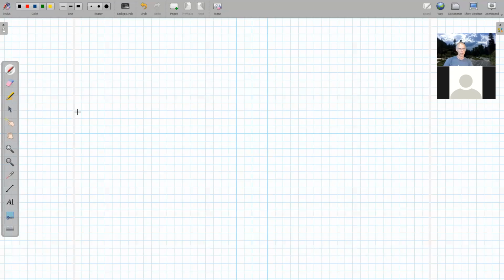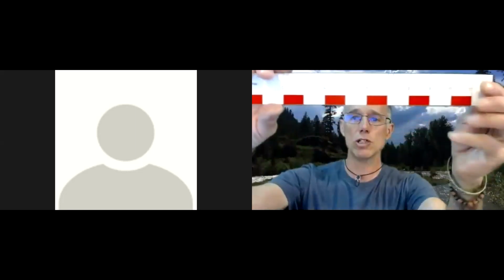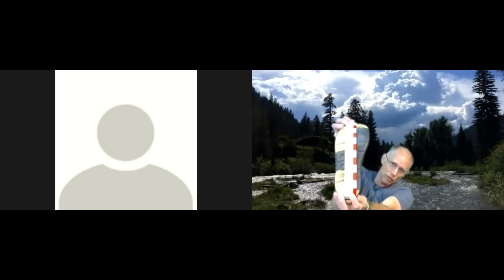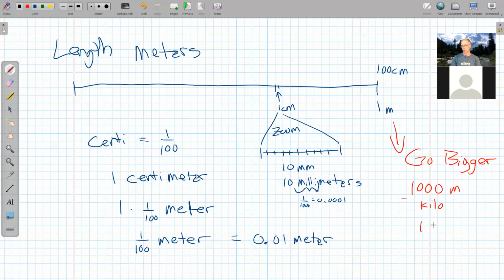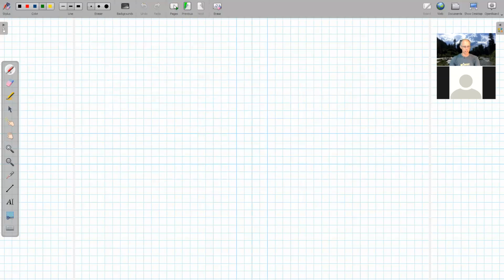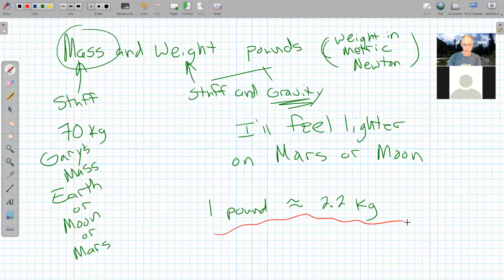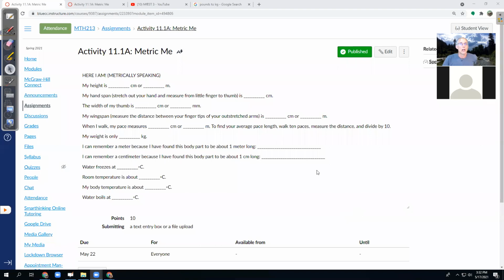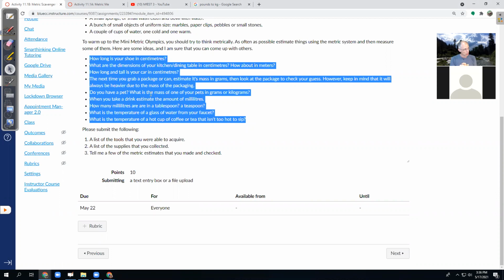MfEST3 Week8 Day15 Measurement Intro